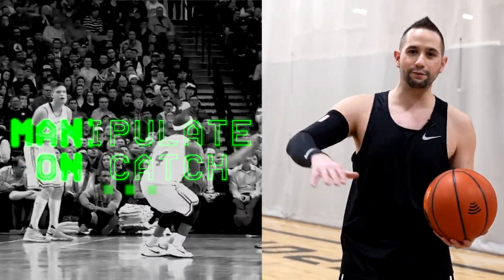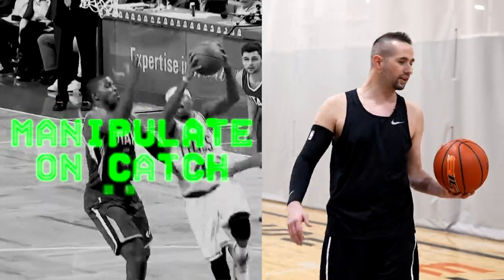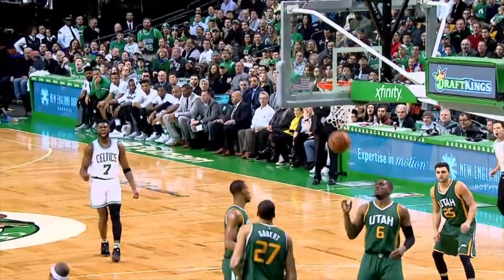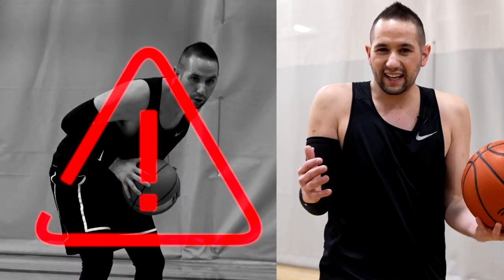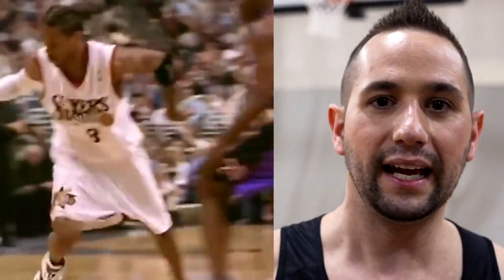How SHORT Players Can Still Get BUCKETS (Undersized Guards Must Watch)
In today's video we breakdown How SHORT Players Can Still Get BUCKETS and the reason why it's so important for Undersized Guards to watch this video! Understanding these scoring secrets is a major reason why guys like Isaiah Thomas, and Allen Iverson were such prolific scorers at the NBA level!  Isaiah Thomas and Allen Iverson are widely considered two of the best-undersized scorers in NBA history and has revolutionized the way the game is played with their ability to score even while being short! In today's video, we take a deep dive into how short players can still get buckets at all levels of basketball! Pay close attention because all of these tips can help you skyrocket your scoring ability TODAY!